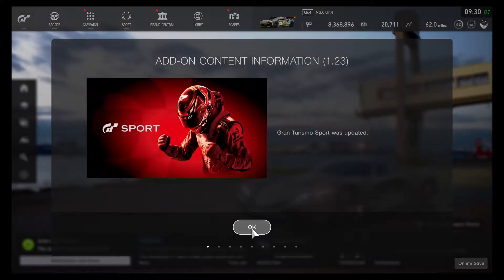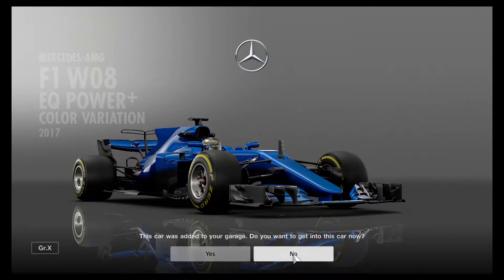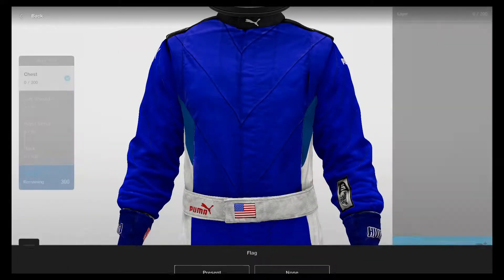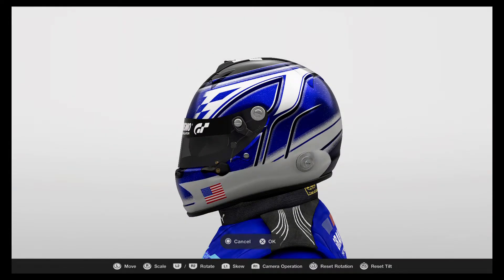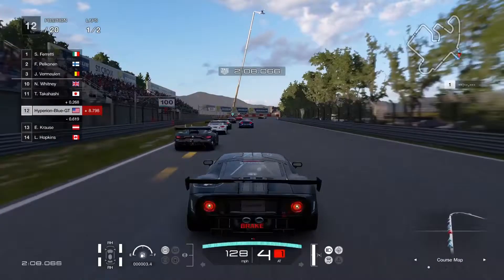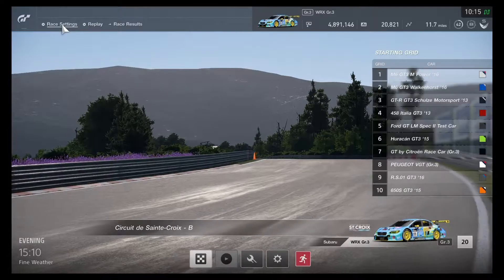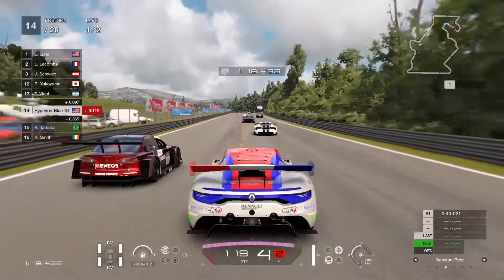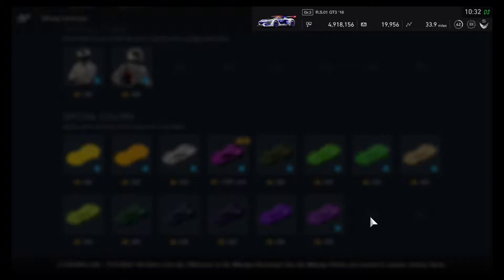Gran Turismo Sport: July Update - New Track, 7 New cars, Helmet and Suit Livery Editor and More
A Brand New Course is finally here for the July Update on Gran Turismo Sport. it bring us 7 new rides plus a Customize Helmet and Race Suit on the Livery Editor to create your very own outfits.